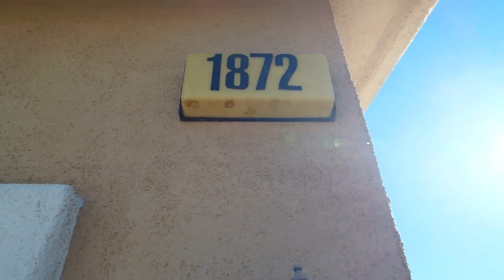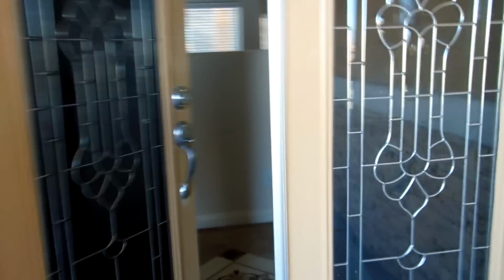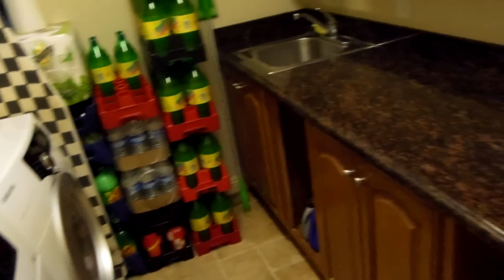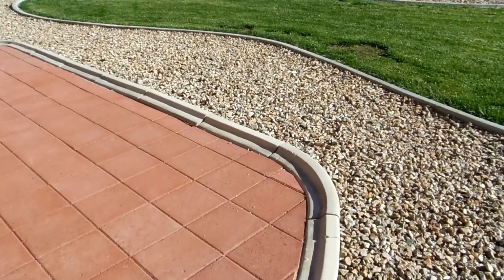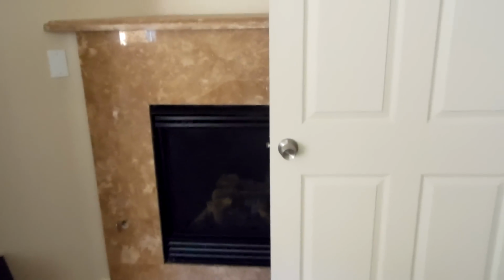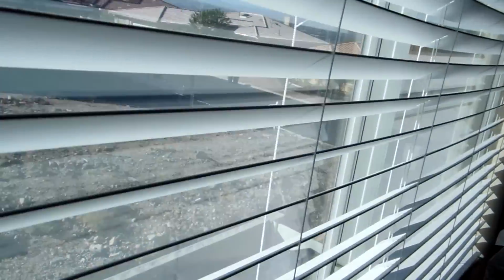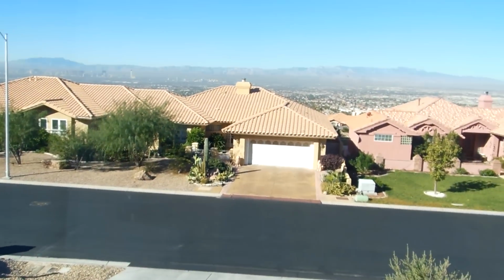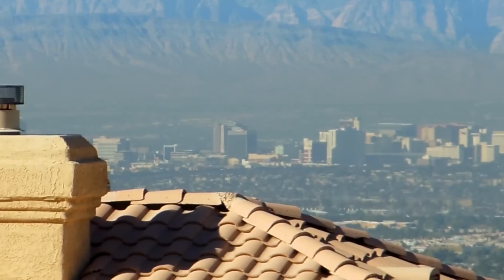1872 Claudine Dr - 1259741